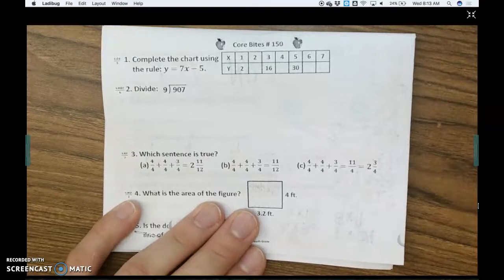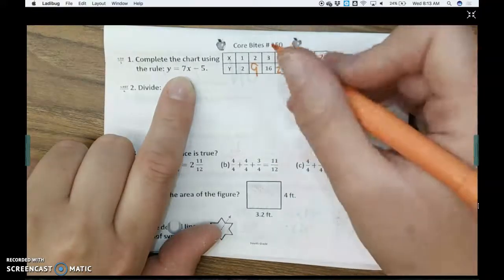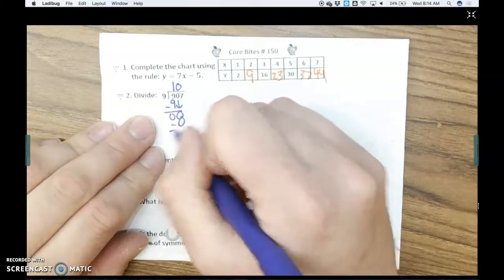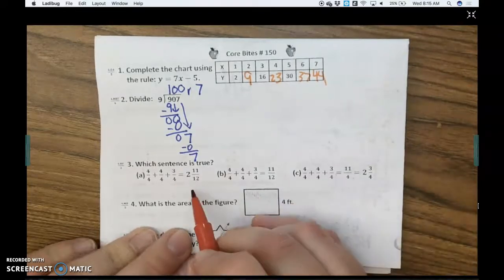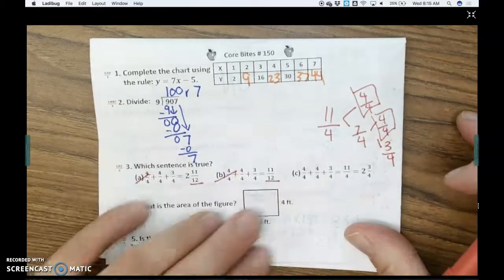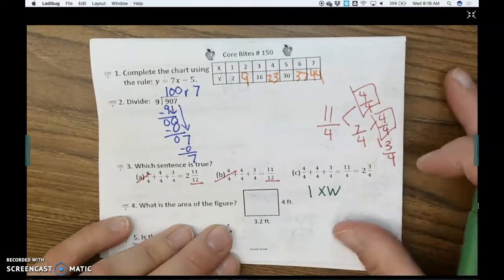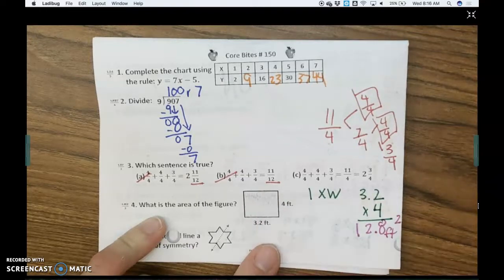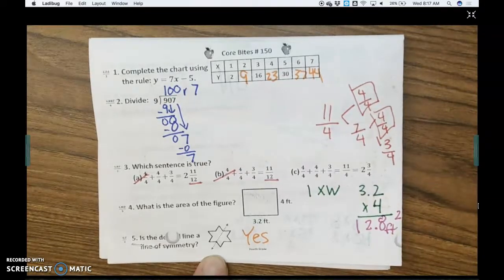Core Bites # 150 - 4th Grade